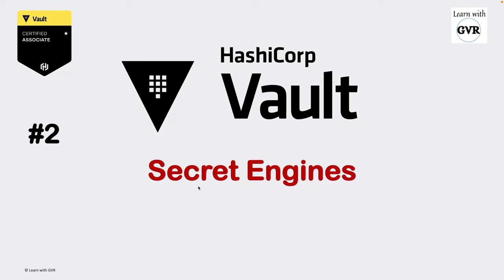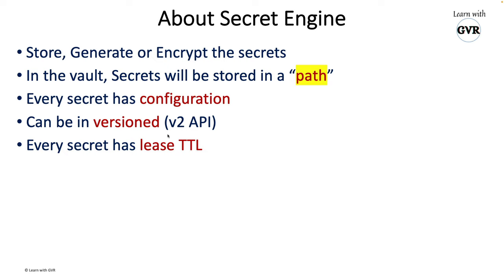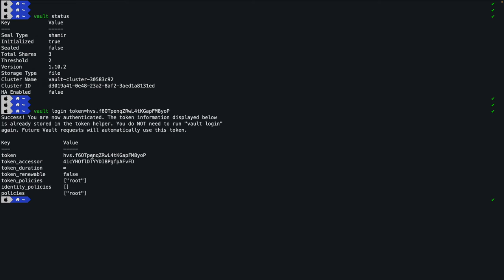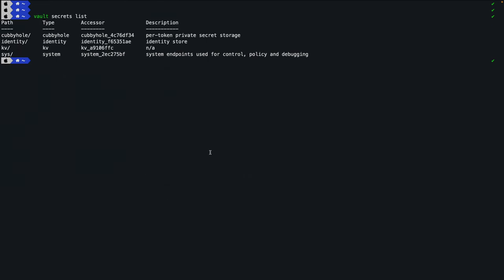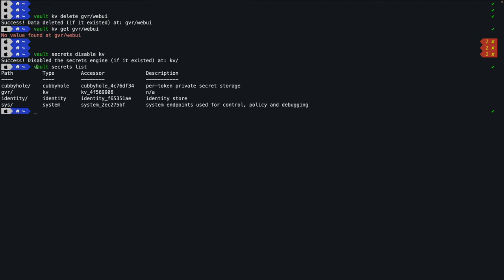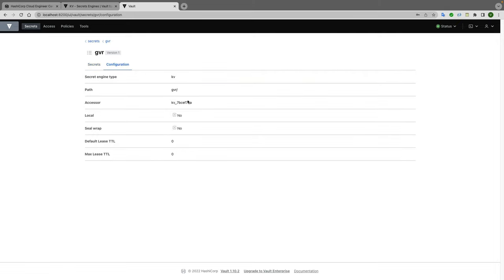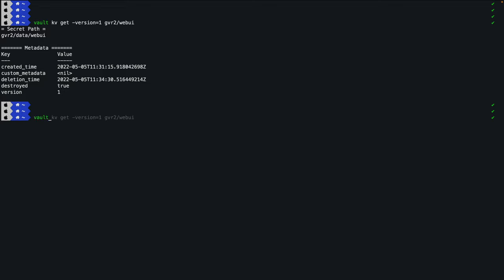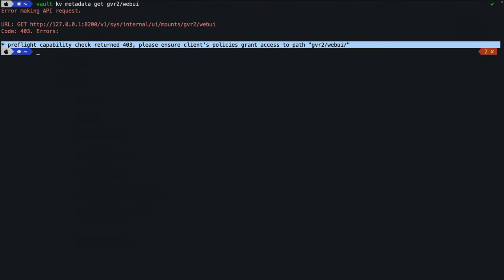Hashicorp Vault - Secret Engines - #2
Chapters:
00:00 About
00:20 Vault Auth Methods
00:33 Vault Architecture
01:05 Secret Engine
01:32 Secret Engine Types
02:25 About Secret Engine
03:52 Vault Secret life cycle
04:51 Vault Secret usage steps
05:37 Demo- Vault Key Vaule Secret basic usage
14:09 Demo- Vault Key Vaule Secret versioning